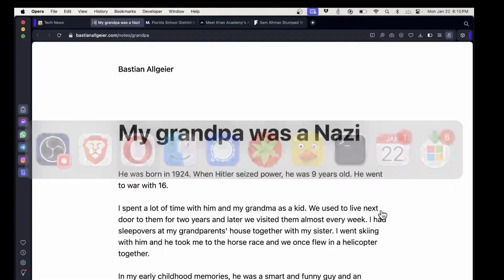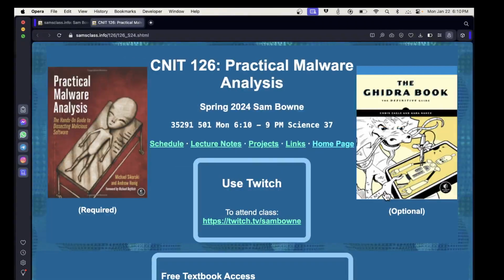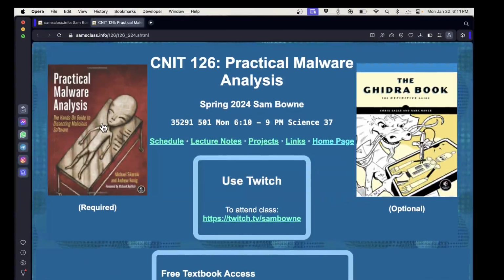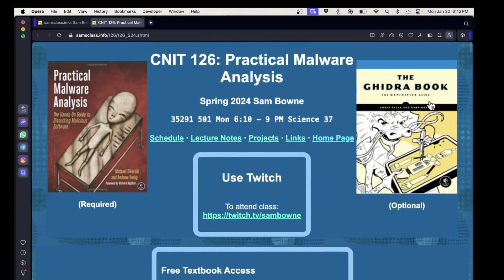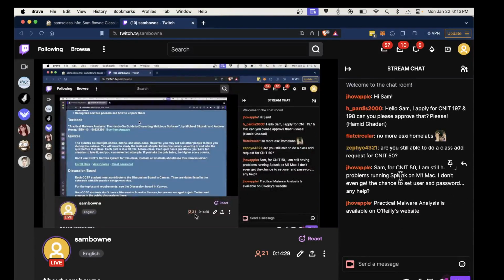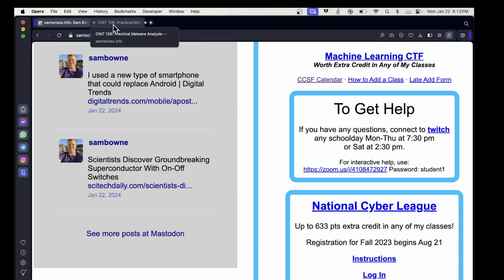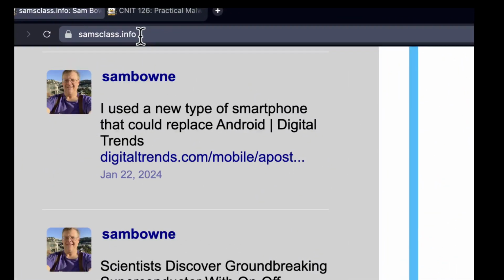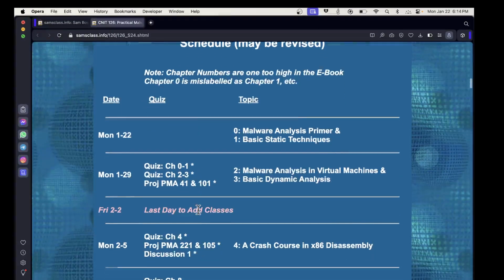CNIT 126 Intro